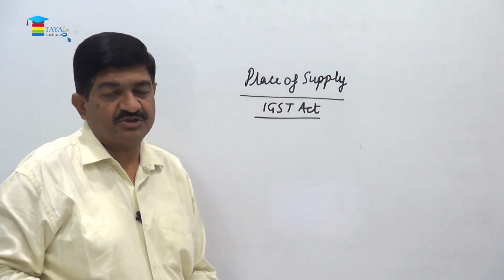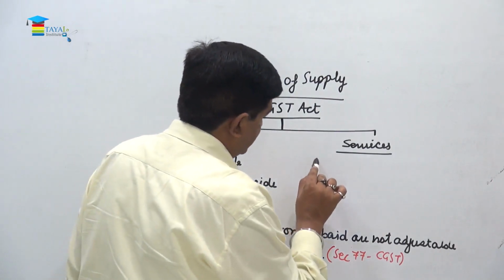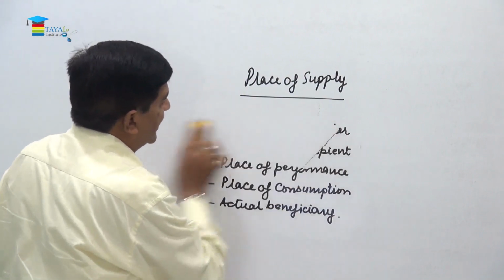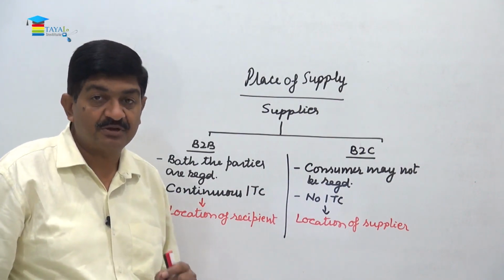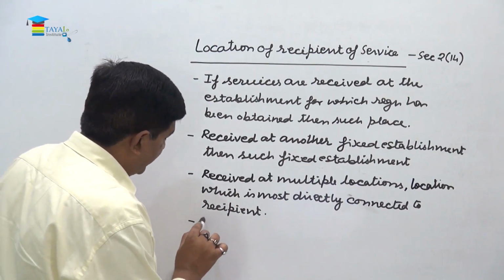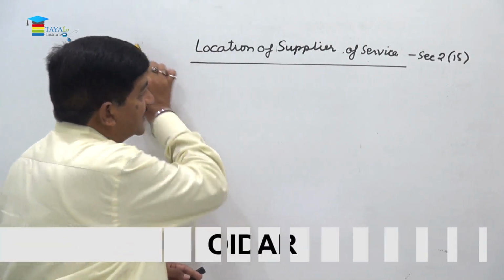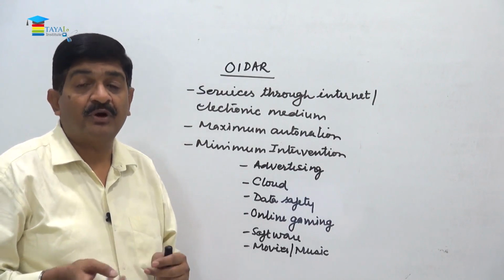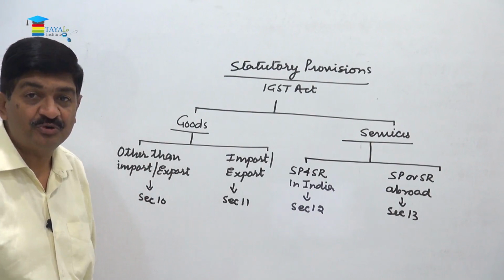IGST ACT 2017 I Place of supply under GST by Prof Rajesh Tayal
This Lecture is taken By Prof. Rajesh Tayal